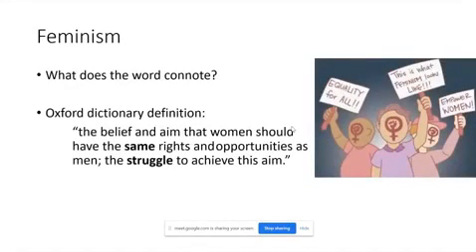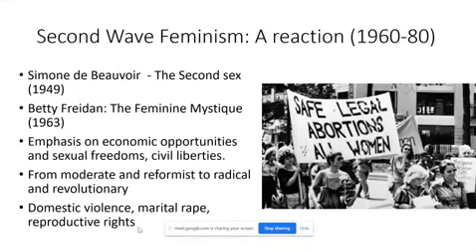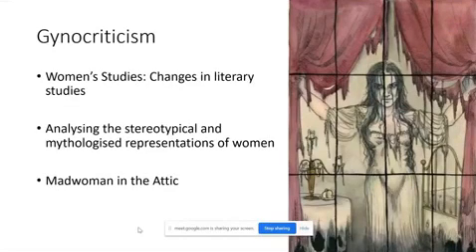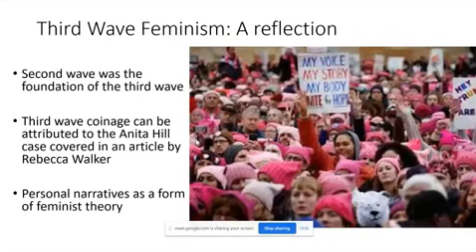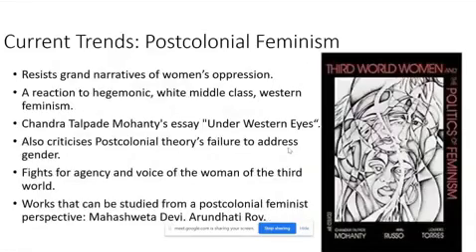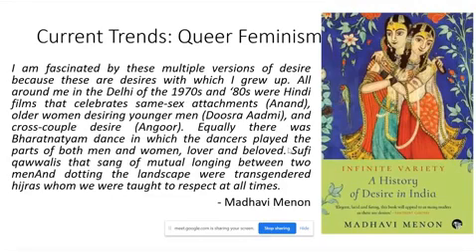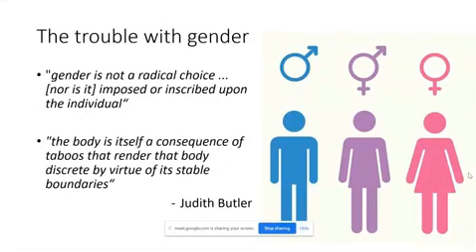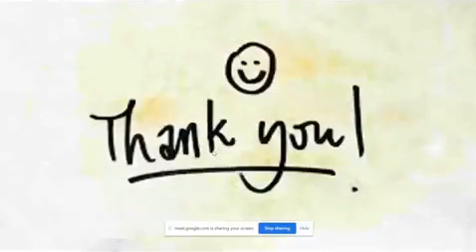GENDER STUDIES: BEGINNINGS AND CURRENT TRENDS II Dr Shyaonti Talwar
National Webinar organised by Dept. of English, ADP College, Nagaon, Assam. (Video courtesy- Dr S Talwar)